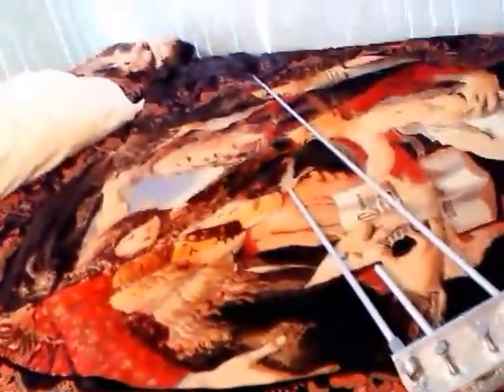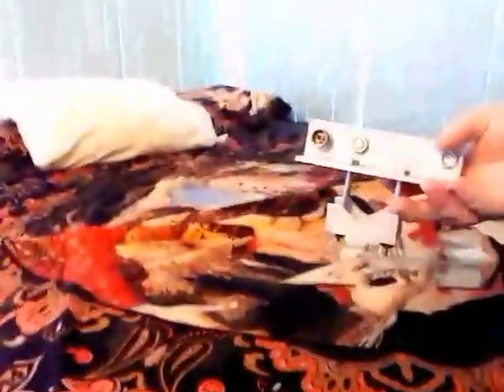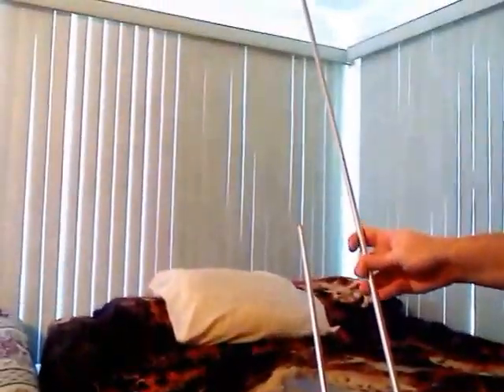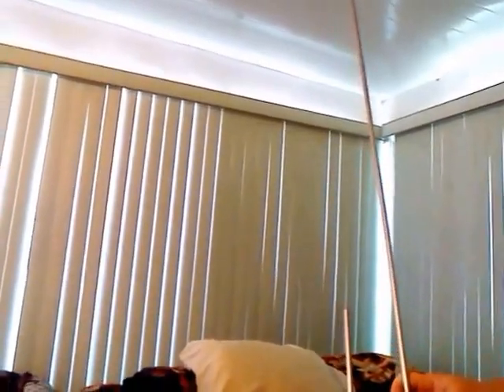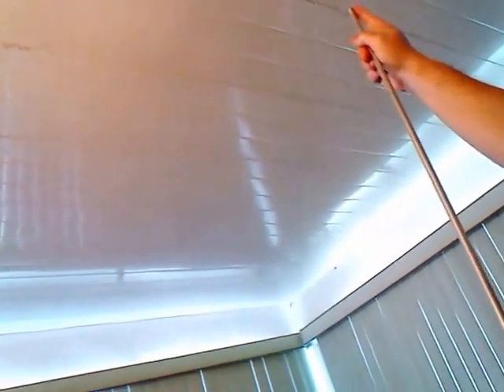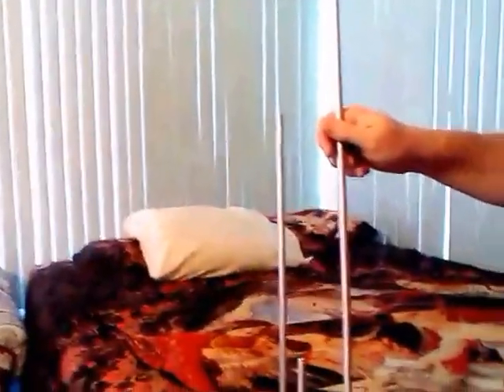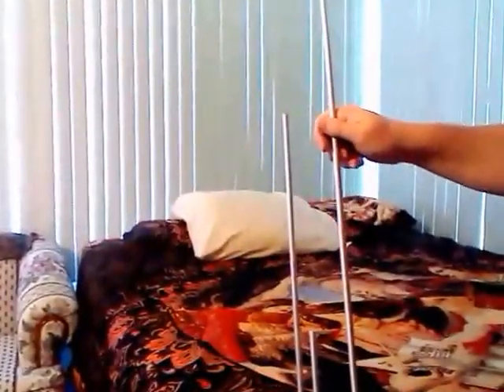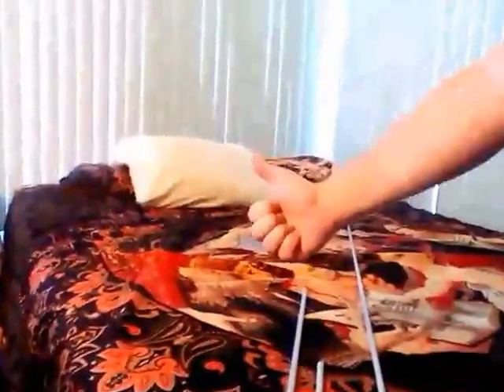Arrow open stub J-POLE antenna 2m/70cm cut down to Murs/GMRS per Arrows' 152/462 antenna overview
Open stub J-pole from Arrow antenna was originally a 2meter/70cm antenna and cut slightly to match the specs of the 152/462 antenna they also sell--- Have no need for now since Need a 2/70 antenna so giving to a friend for his GMRS stuff--Excellent build quality aluminum wind resistant HIGHLY recommended-